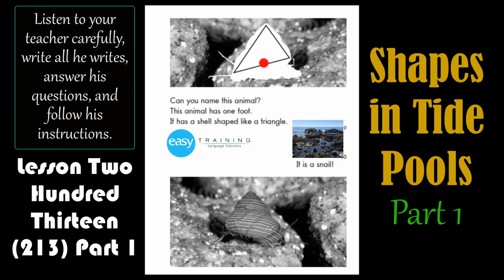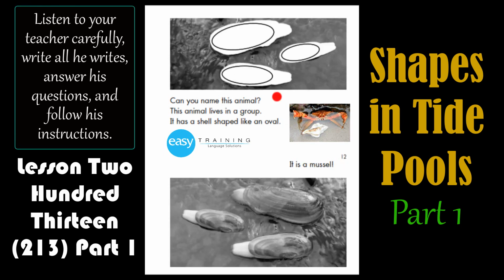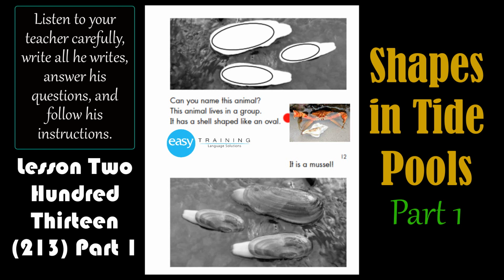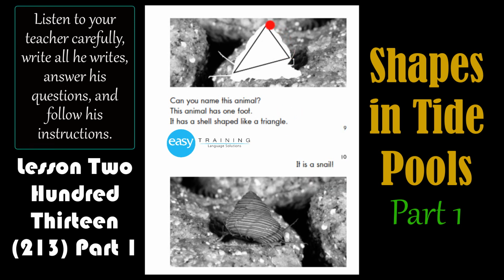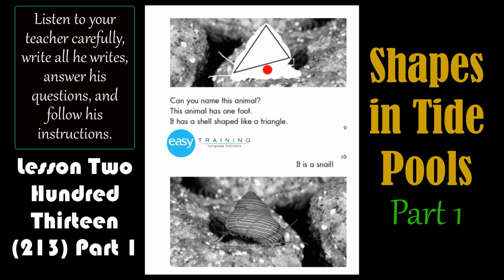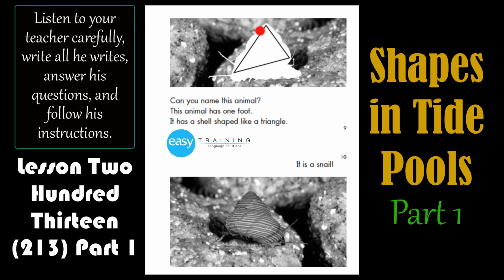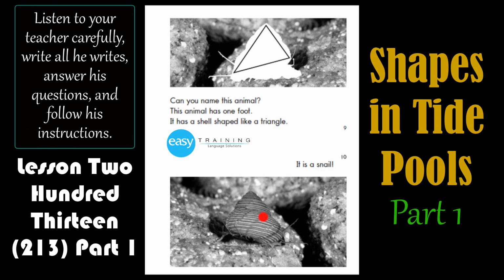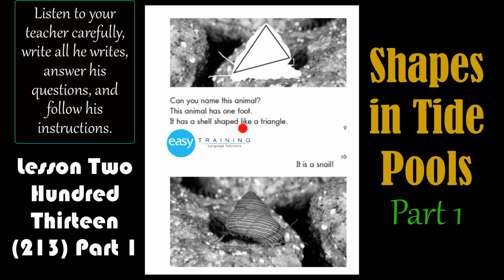EasEnglish Lesson 213 Shapes in Tide Pools. Part 1